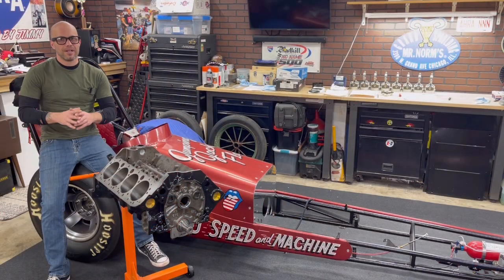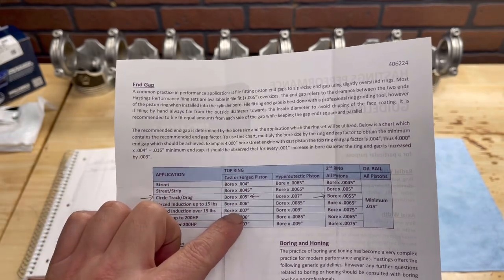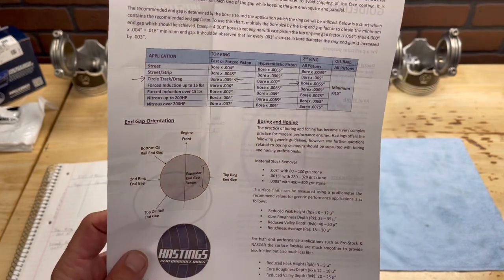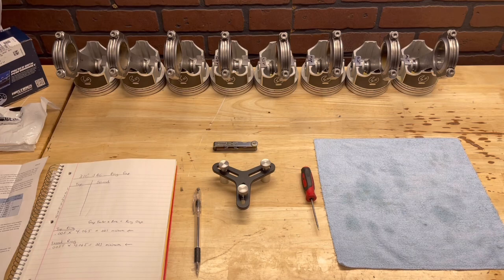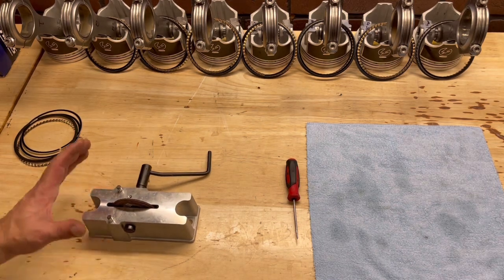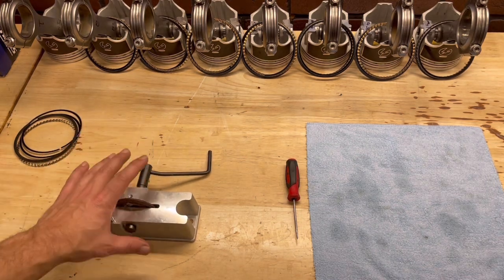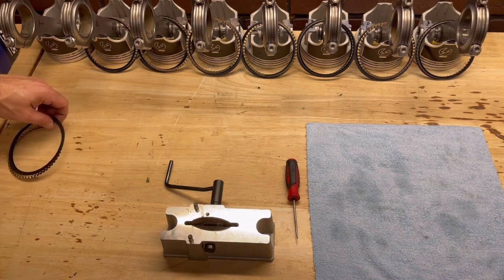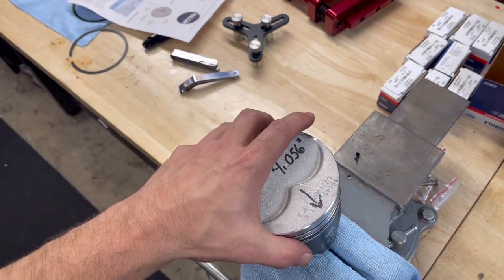Piston Ring End Gap and Orientation - How to Install Piston Rings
Piston Ring End Gap and Orientation - How to Install Piston Rings in your High Performance small block Chevy

Back on the 311 cubic inch ripper for my nostalgia front engine dragster.  This engine is based off the legendary high winding 302 small block Chevy that set the world on fire when it was introduced in 1967.  In this video, I am showing you step by step on how to make sure your piston rings are gapped properly and how to get the proper ring orientation.  Both of these are crucial to your engine build and can make or break the end results.  I hope you are enjoying this video series, much more to come from 2 Hacks Garage!